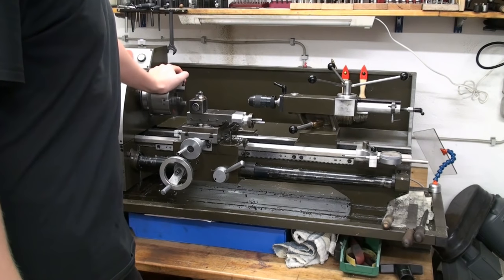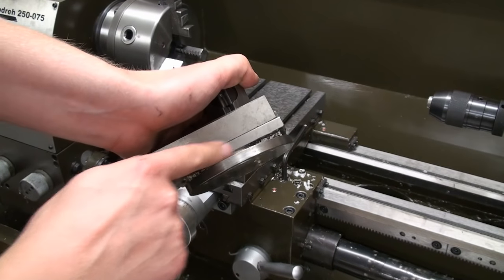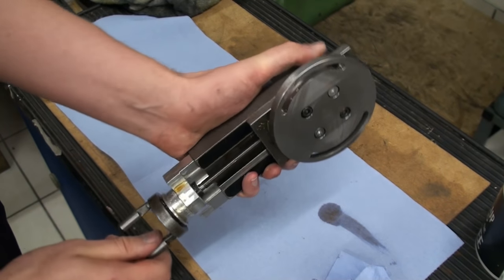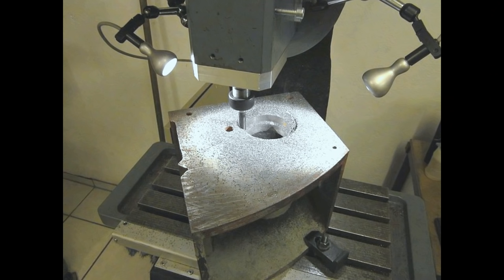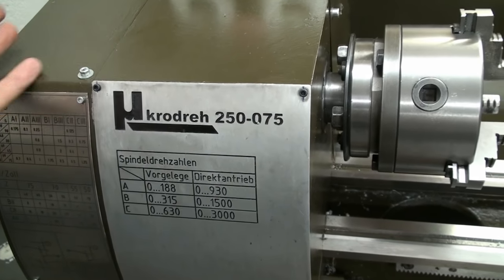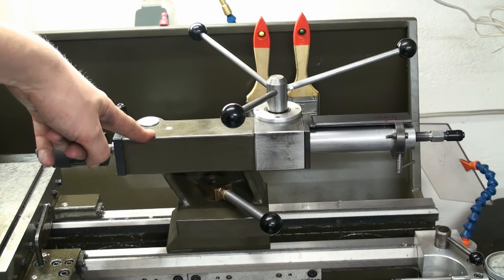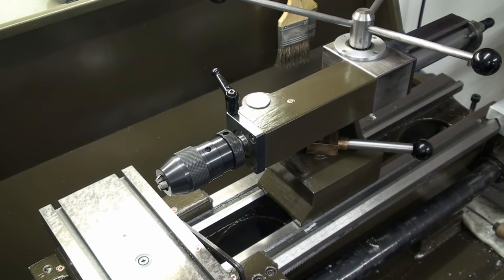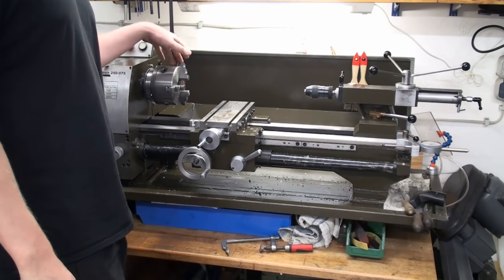Shoptalk #7 / 9x20 lathe / 05-2015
In this shoptalk episode I will go over my chinese 9x20 lathe and what I did to it.